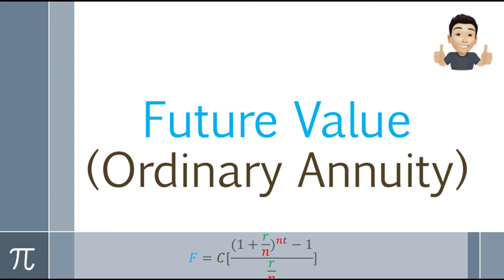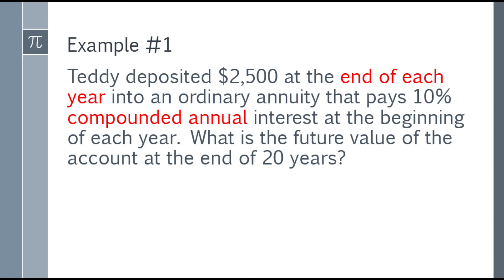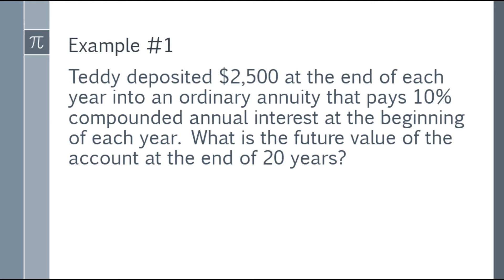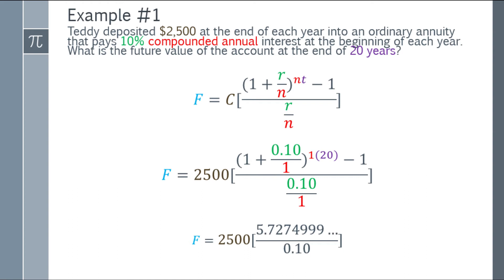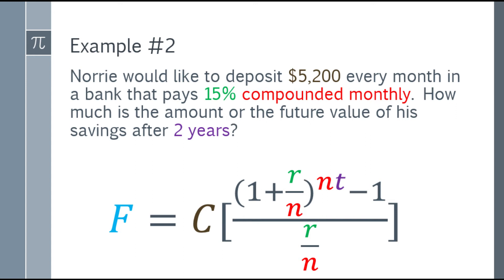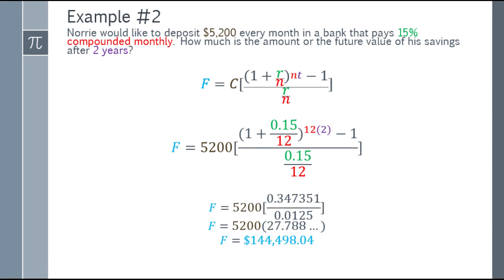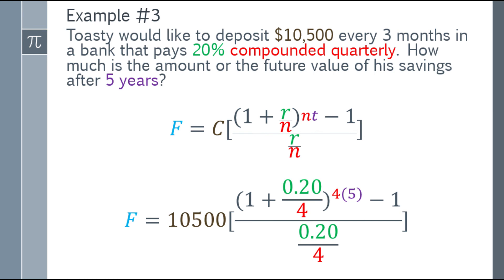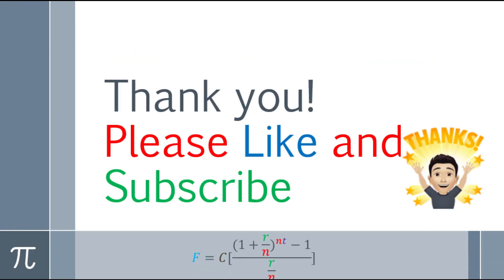How to Find the Future Value Ordinary Annuity (Tagalog Explained)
A quick and easy approach in solving for the Future Value in Ordinary Annuity and explained in Tagalog.